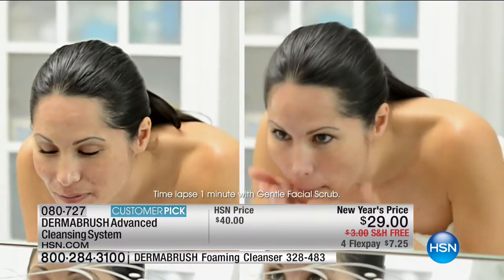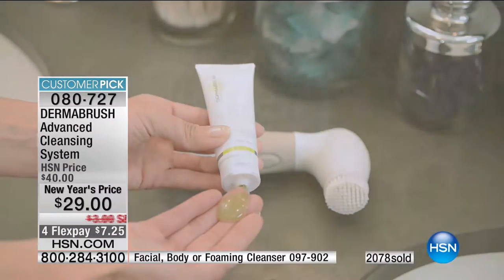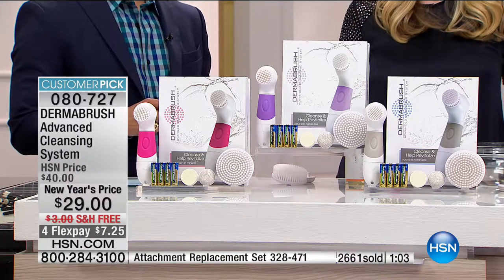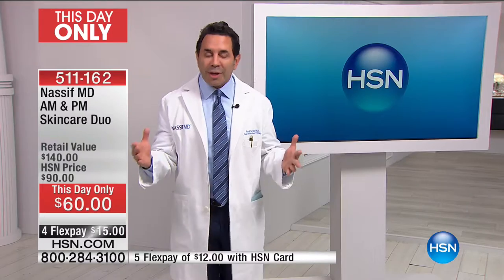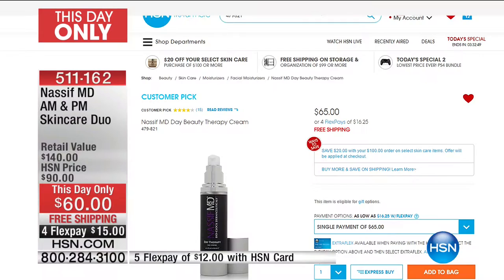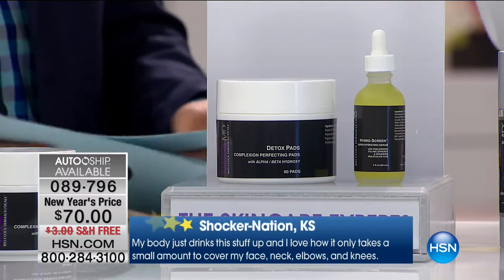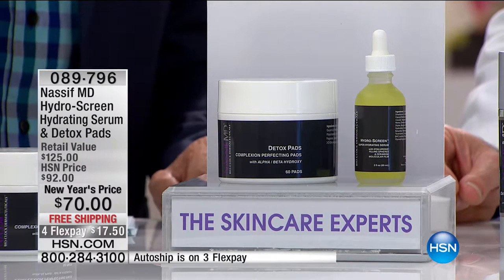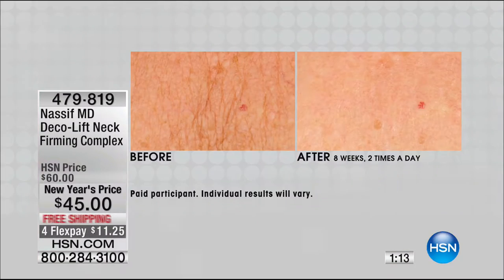HSN | The Skincare Experts 01.18.2017 - 08 PM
Advanced skincare treatments and tools by the experts that know skincare